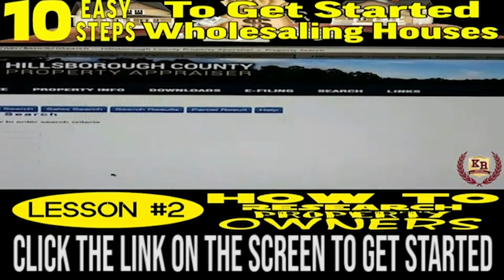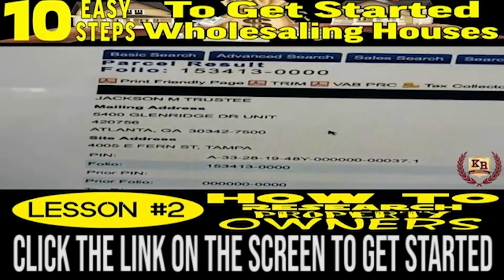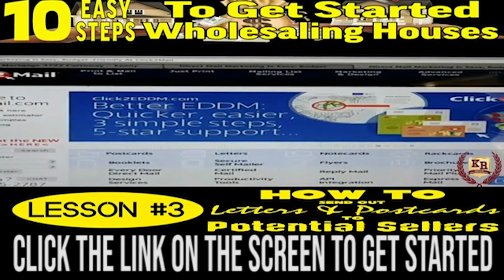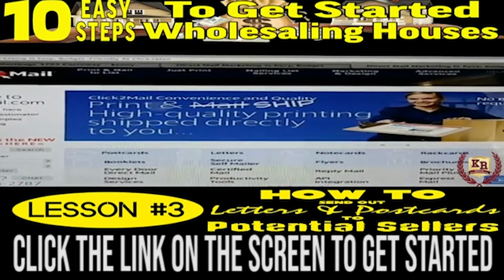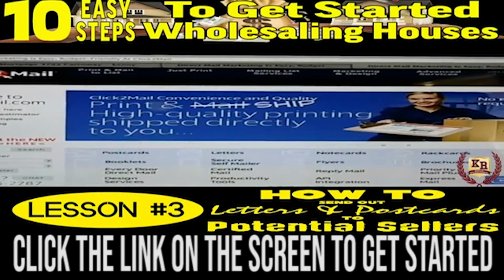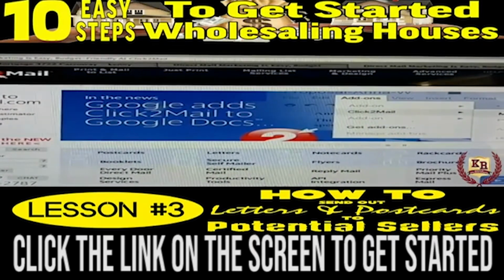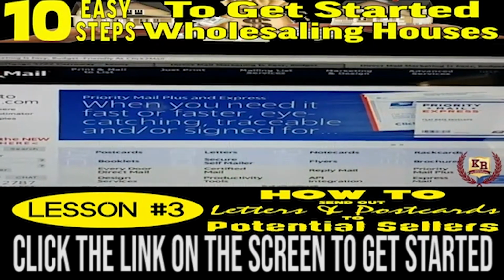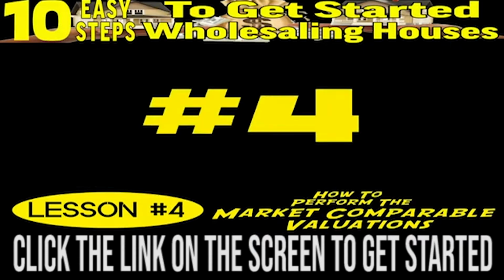Kenny Rushing - The Greatest Wholesaler of All Times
Many of Kenny's peers call him the Greatest Wholesaler Of All Time. Kenny was one of early pioneers that popularize the wholesale real estate industry.

In this short education video Kenny will share with you the 10 Easy Steps you can use to get started wholesaling houses for profit in your city. The great part, you can do this without using any of your own personal Cash or Credit!

The wholesale real estate business model can be very rewarding and profitable if you are using the right system. For nearly 20 years, Kenny has taught aspiring real estate students from all around the country how to build a successful wholesale business in their city.

Kenny Rushing's Resources

| Free 7 - Day Trial | Become A Member of Kenny's Level1 Tycoon Master Mind Club for Only $25 Month

Who Is Kenny Rushing?

Kenny Rushing is the active CEO of Kenny Rushing Homes a real estate investment company with headquarters in Tampa, Florida. In addition to, he is the founder of the  Kenny Rushing School of Real Estate Investing offering real estate investing education to aspiring students.

In August 2000, Kenny started his first real estate company First Time Development, Inc with a goal to rebuild inner city communities by acquiring distressed homes to renovate and re -sell to first time home buyers at affordable prices.

In 2005, Kenny added the Rehabber’s Superstore and quickly gained prominence in the Tampa Bay market as prominent real estate brand. With his catchy television and radio commercials coupled with his mass marketing brilliance Kenny bought and sold more than 1,000 homes and participate in over $100+ million dollars in real estate transactions.

Kenny is an active investor, author, speaker, educator, and civic leader who resides in Tampa, Florida with his wife Monyetta and kids.